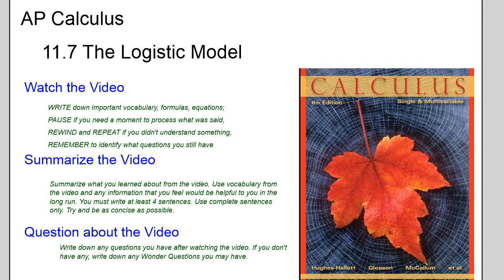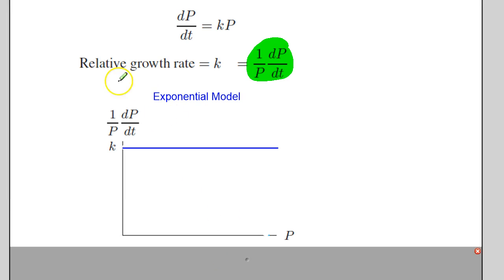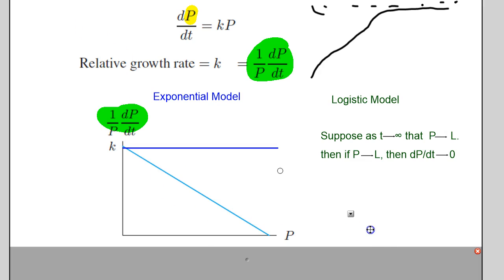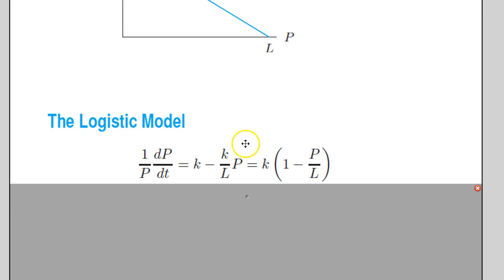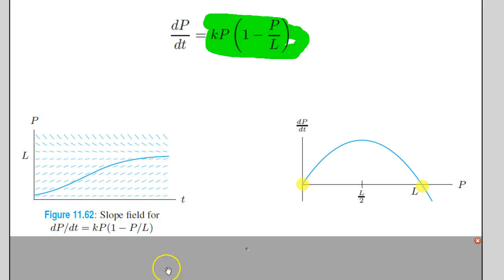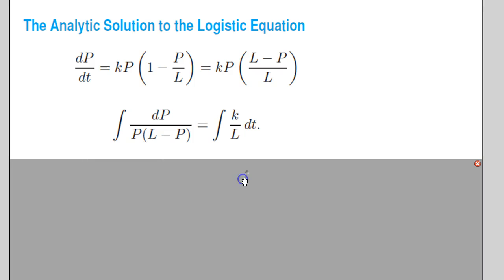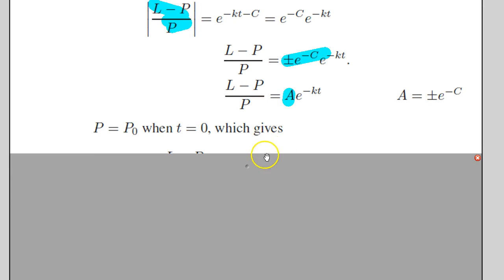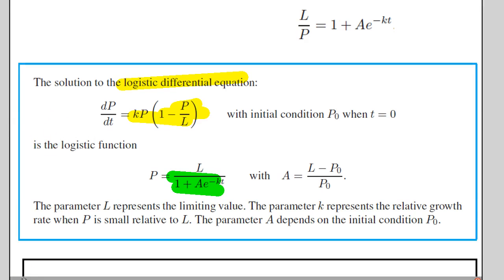AP Calculus: 11.7 The Logistic Model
Flipped Video about section 11.7 The Logistic Model from Calculus Single and Multivariable 6th Edition